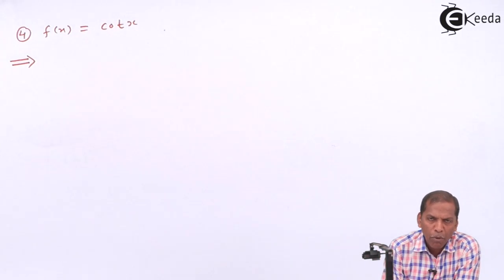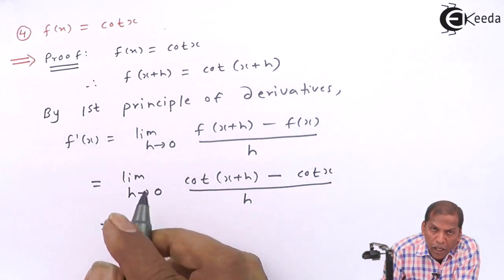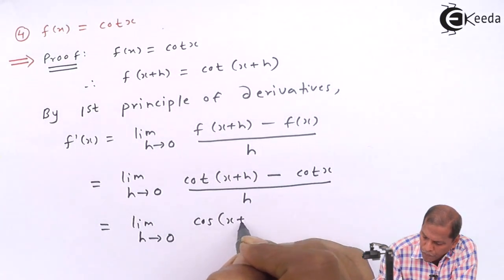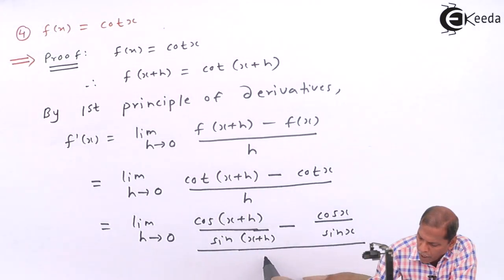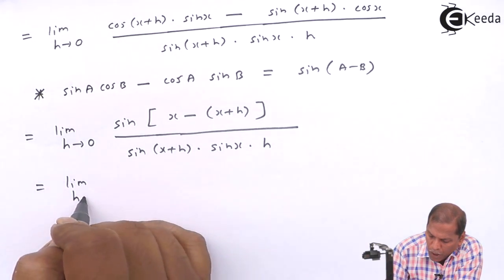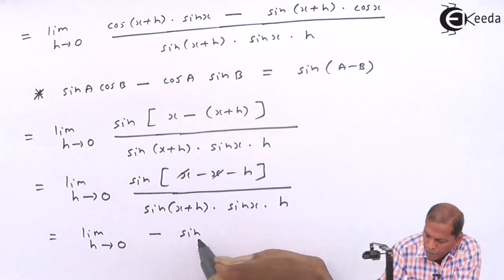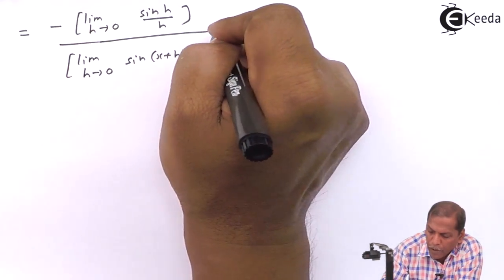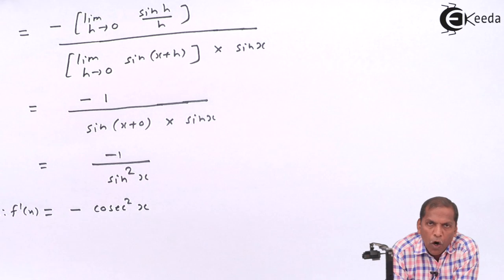Derivative of cot x - Derivative of Trigonometric Functions - Derivatives Class 11 NCERT Solutions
Happy Learning : )